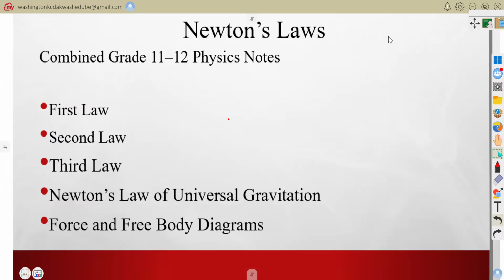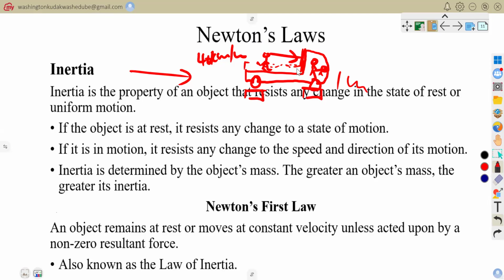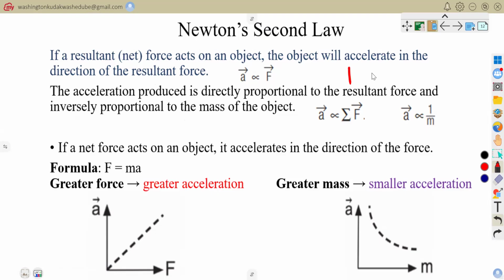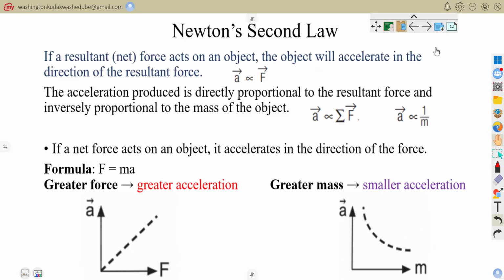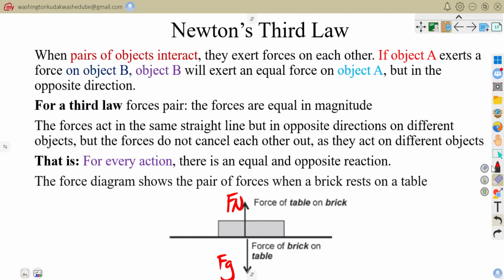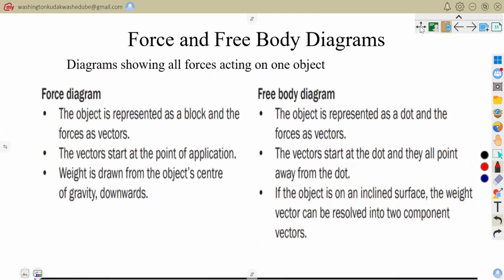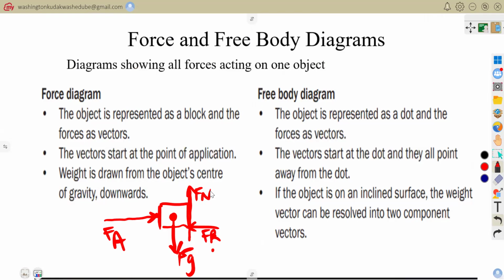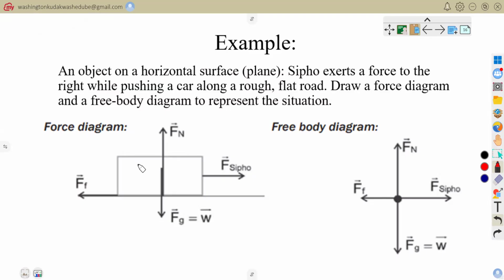Grade 12 Notes – Newton’s Laws of Motion Lesson 2 CAPS